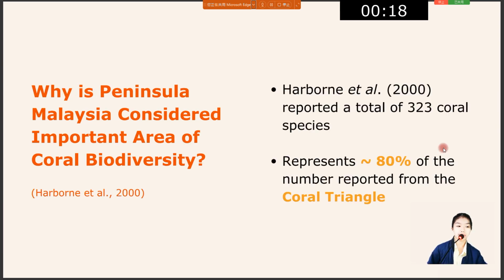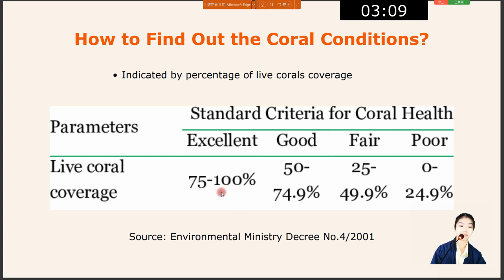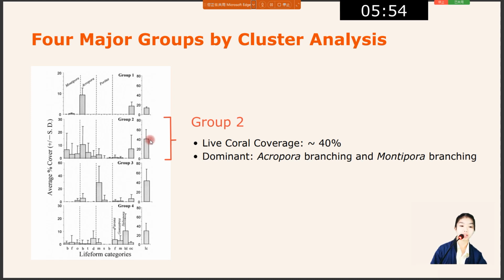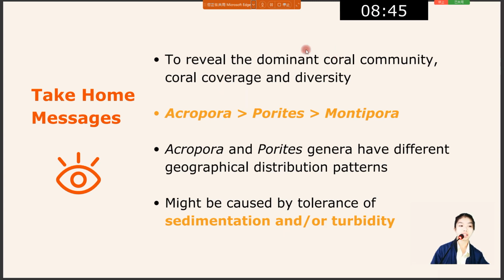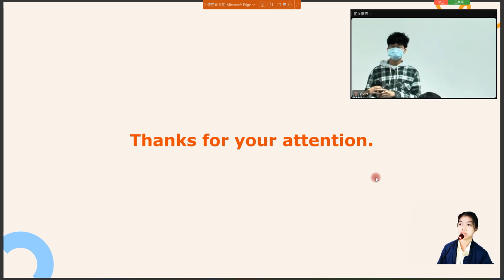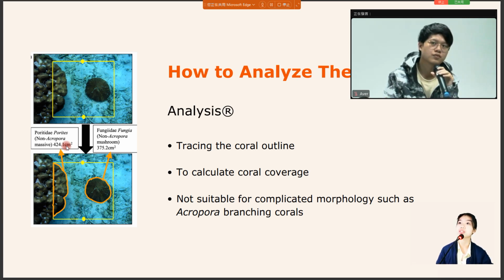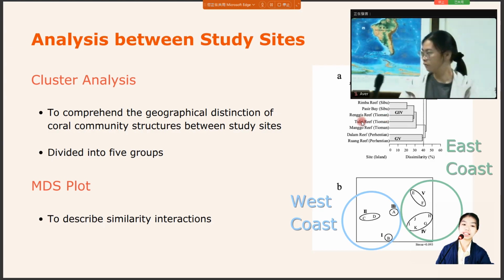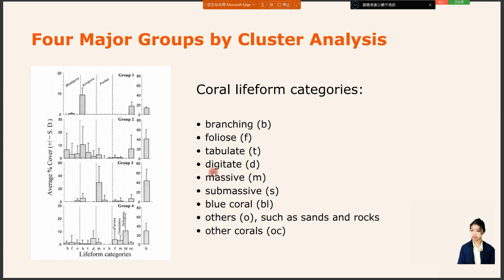01: Chewy's Talk 1 (with Q/A & comments)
Student presentation of the paper entitled "Community structures of coral reefs around Peninsular Malaysia" by Toda et al., on Journal of Oceanography (2007).

10:35 Georgia's question
11:28 Charlie's question
12:30 Roy's question
13:33 Wang's question
14:43 Yuki's question (volunteer)
16:14 Yushih's comments

Stength:
● The data were presented together with the map to help the audience to better understand the spatial data (03:17)
● Present with short sentences with keywords highlighted (e.g., 08:25)

For improvement:
● Structure
- Take home messages (08:25 - 10:34) should be short iteration of what has been presented in the results and discussion. It should not contain detailed discussion of the data, such as 08:55, 09:35, and 10:09. The discussion should be shifted forward and presented right after the respective data
● Clarity
- Presentation of the cluster analysis results (04:19, 06:34) needs improvement: (1) Enlarge the figure; (2) explain what are the items under grouping; (3) explain what are the parameters use to do the grouping
- Add images to assist the explanation of jargons (e.g., "digitate" of 05:05)
- What is MDS (explain its function)? And present the MDS result together with a map (06:50)
- Presentation of the SIMPER results (07:22) needs improvement: (1) No need to show the full table (not readable); (2) find other audience-friendly way (better graphics) to show the result; (3) explain the conclusion from the SIMPER analysis
● Artwork
- The figures (e.g., 02:18, 04:19, 05:05, 06:26) and font were often too small, and there was unnecessary blank on the slide (e.g., 02:18)
- Use color map to improve the visual effects (01:07)
● Expression
- The overall talk speed was too fast
- The (spoken) lines should match the information on the slide; do not print lots of information on slides only for short lines (e.g., 00:54, 04:09)